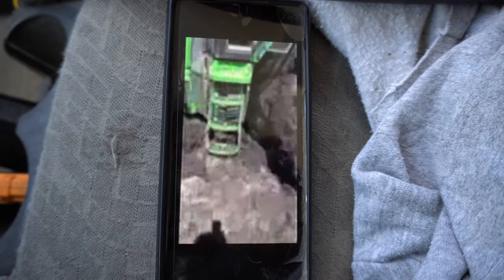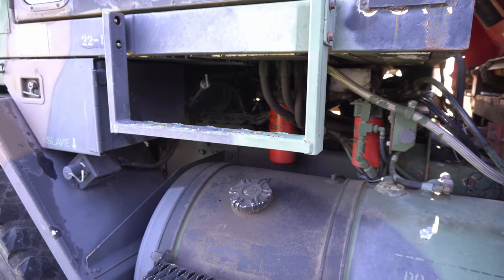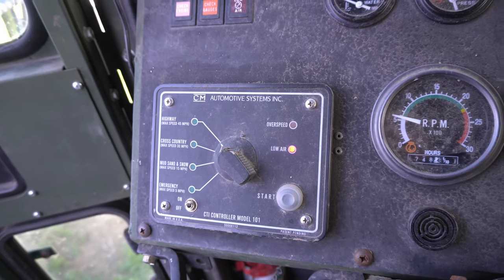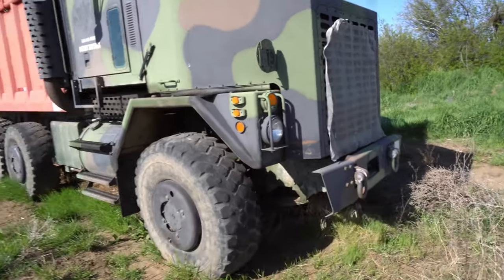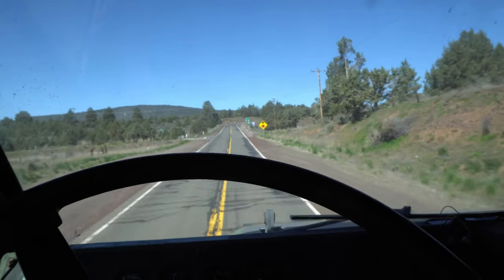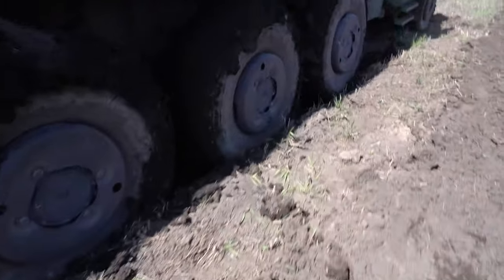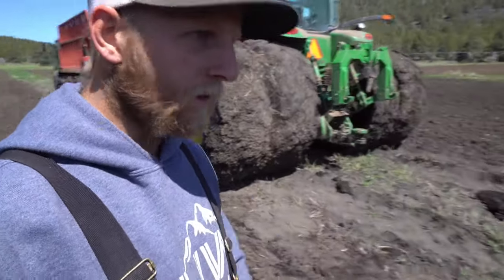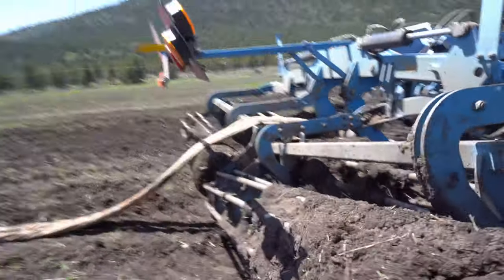The Most Universal Recovery Vehicle - M1070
The 8360r gets stuck and the M1070 Oshkosh comes out of hibernation. Is it the most universal recovery vehicle? We put this question to the test.